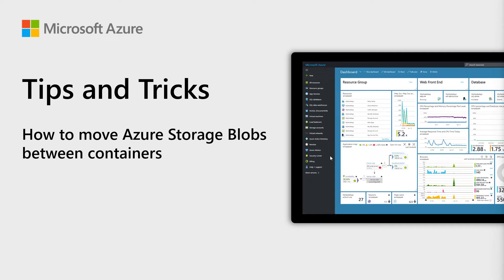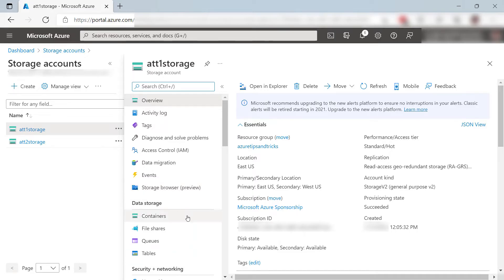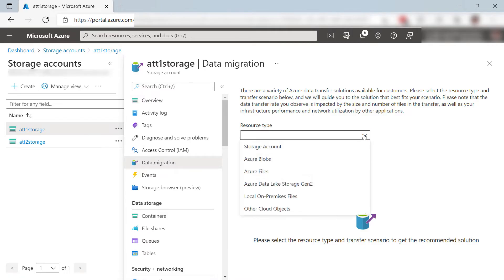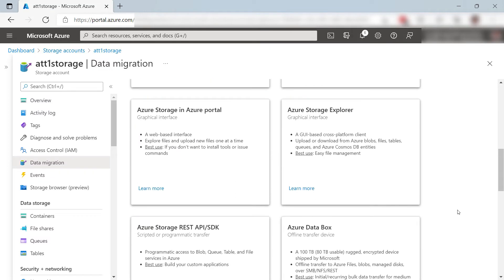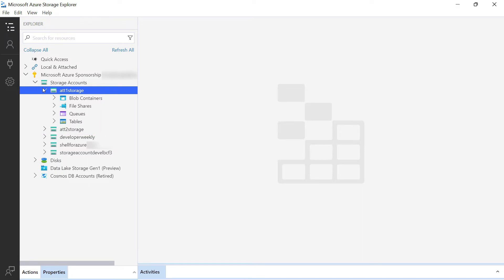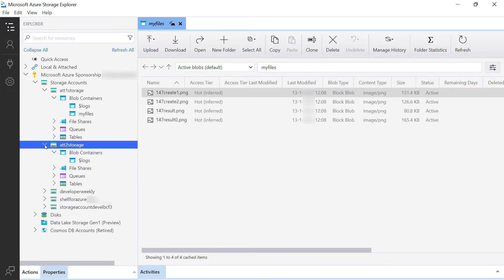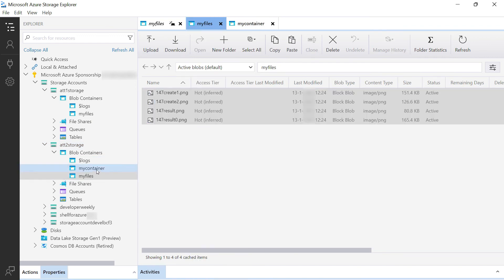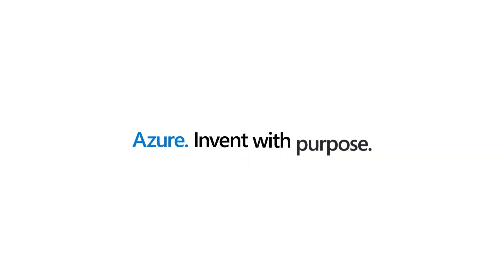How to move Azure Storage Blobs between containers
In this edition of Azure Tips and Tricks, learn how to move Azure Storage Blobs between containers.